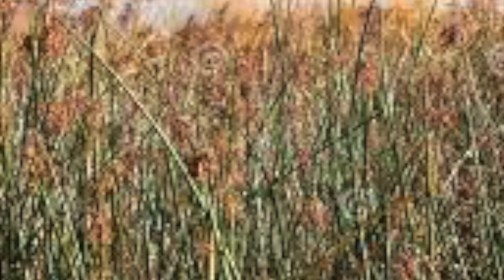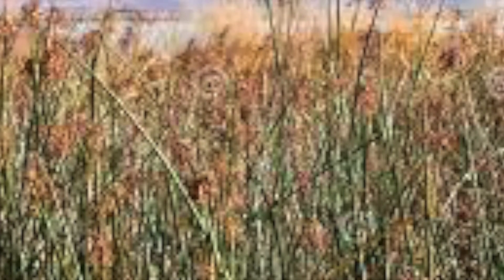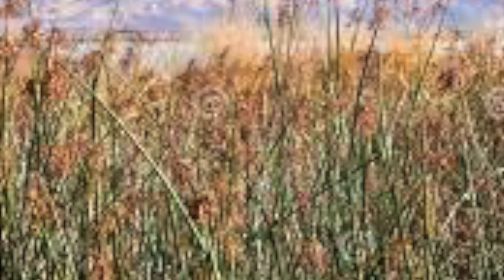RUSH RANCH- NATIVE TIDAL MARSH PLANTS -TULE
Audio description by Daniel Garvin.  August 2022.
Rush Ranch, Suisun City, CA.

Tule (Schoenoplectus acutus and Schoenoplectus californicus)
Very common plants throughout California’s tidal and freshwater marshes
Grow primarily in low marsh, where they are inundated by tidal frequently.
Adaptations include:
Hollow “straws” or spaces that allow air to be pumped from the stems into the tubers/roots
Tule was used to create boats, shelters, and much more

Similar to cattails, we find Tule. We have two species of Tule at Rush Ranch: Schoenoplectus acutus and Schoenoplectus californicus. Both species also prefer the low marsh which is regularly submerged by incoming tidal waters. They also enjoy the same environment in freshwater communities.

Tule are tall single stem sedges, a cousin to grass. They can grow anywhere from 6 to 12 ft tall, and their stems are often 3-sided, roughly resembling a triangle. There are a few, short leaves at the bottom, often closely holding to the stem. At the top of their long stem is a small series of grains clustered together in a way that resembles fireworks.

The two species of Tule that we have here can be found all over North America, but are especially present along our western and southern coasts, as well as the western coasts of South America.

Tule are similar to cattails in several ways. A few base leaves surrounding a central stem, seeds at the top of the stem so as to catch the wind, underwater roots that are supplied air through straw-like compartments inside the stems, and asexual cloning through underwater shoots called rhizomes.

In addition to this, Tule is a great building resource and have been used by multiple cultures to create boats, and shelters, and are still sometimes used today.